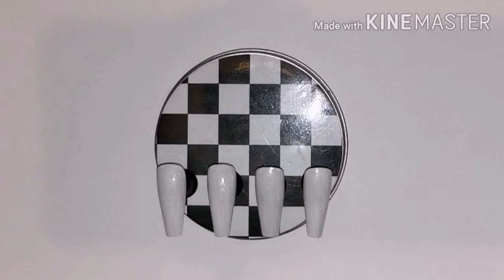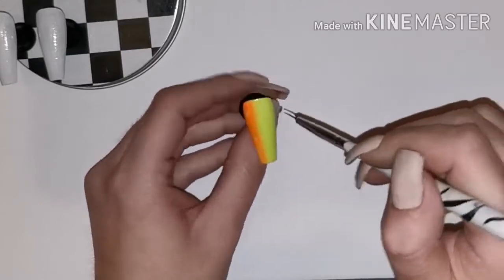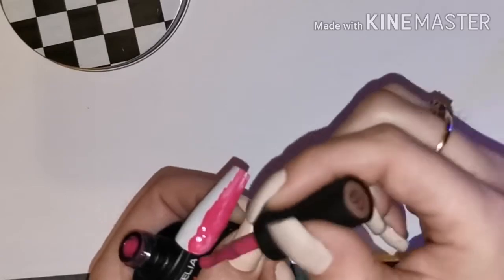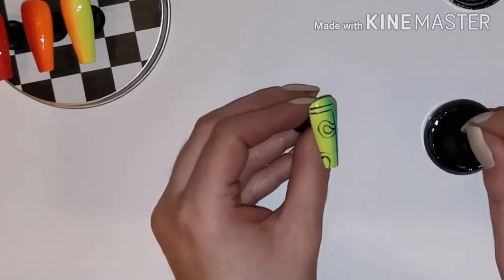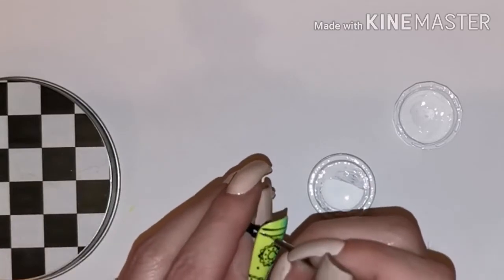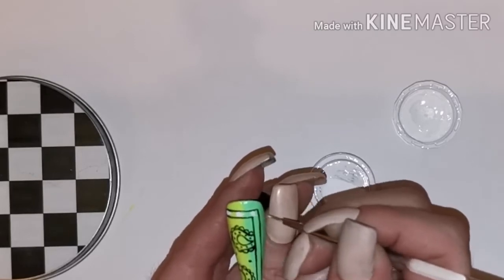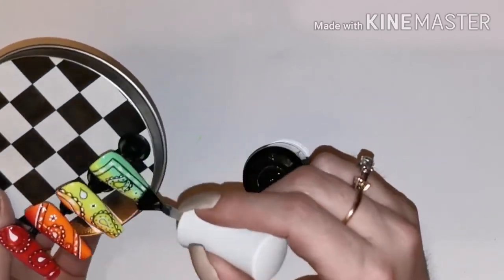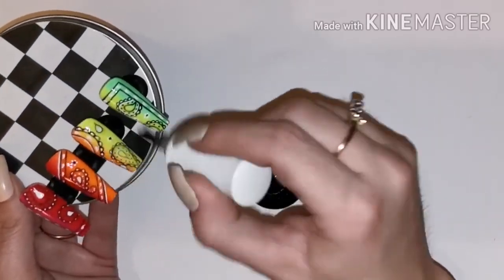FREEHAND NEON OMBRE PAISLEY BANDANA MATTE NAILS | GEL POLISH / PAINT QUICK EASY ART | HELEN COLLAB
Hi everyone,
welcome to another video.
Today's video is a collaboration with Helen.
We decided the theme would be Paisley / bandana neon nail art using gel polish / paints. I just love the neon ombre! 😍
I hope you like them as much as I enjoyed creating them!?

Products Used In This Video:
Venalisa 1603- Green Gel Paint
Nailwind 8016- Neon Yellow Gel Polish
Venalisa NH3- Neon Orange Gel Polish
Coscelia 05- Bright Red Gel Polish
Coscelia 09- Bright Pink Gel Polish
modelones Black Gel Paint
Francheska- White Japanese Art Gel Paint

Gina20
~ SXC Cosmetics UK Amazon store
GINA20OFF
Gina20230911
The Colors World Aliexpress Store
GINA0903
Gina12
~ Tobe Glam-
GG15
~ Varnail-
NAILSWITHGG
~ Kredioo Amazon UK Store
NAILSGG10
GINA5
~ Link to my Linktree account-

* Bolasen Nail Glue
* XL Clear coffin full cover tips (what I use on my practice hand)
* Metal Nail File
* Long clear stiletto full cover tips
* Aleana Hand full cover tips (I use as nail beds)-